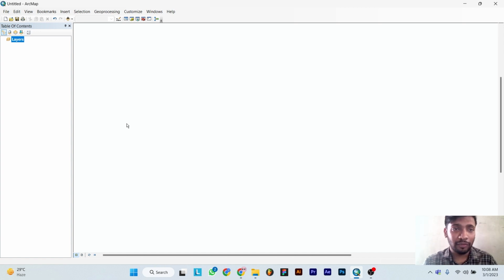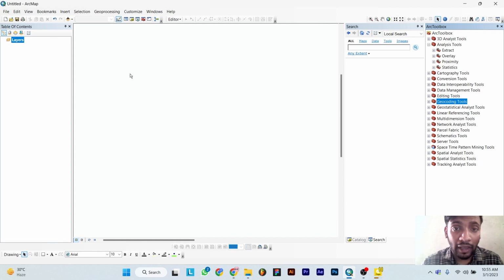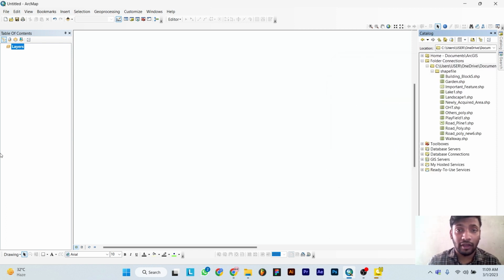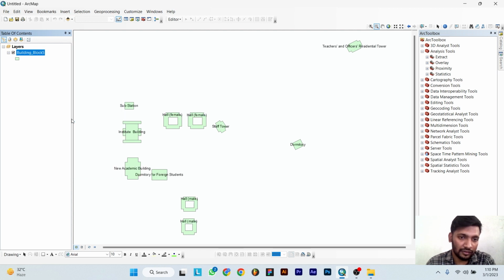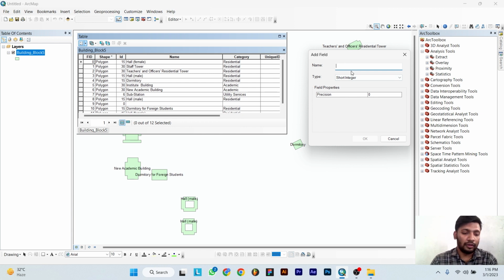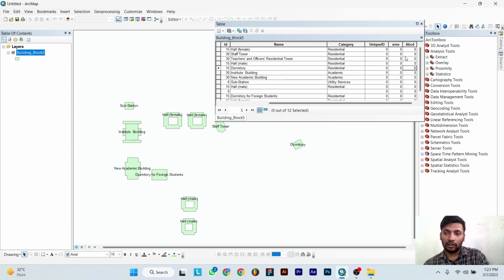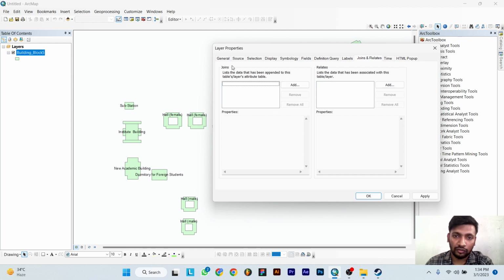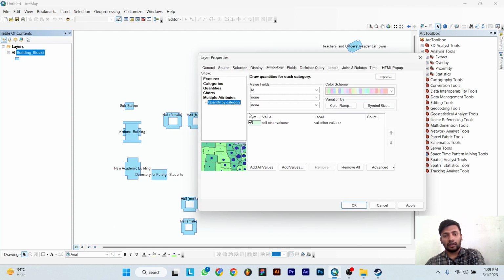01. Introduction to ArcGIS | ArcGIS for Beginner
Welcome to our first ARCGIS tutorial! In this video, we'll be introducing you to the basics of this powerful geographic information system (GIS) software. Learn how to collect, manage, and analyze spatial data, and discover the potential applications of ARCGIS across various industries. Whether you're new to GIS or looking to expand your knowledge, this tutorial is a great place to start. Join us as we dive into the world of ARCGIS!